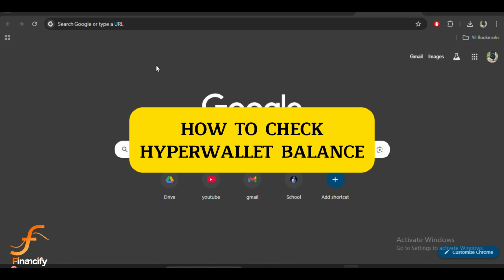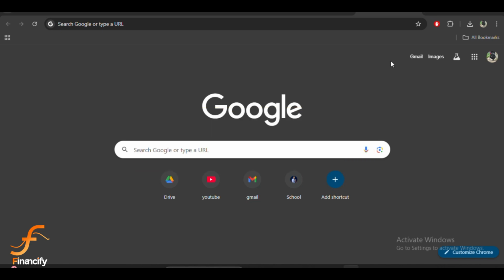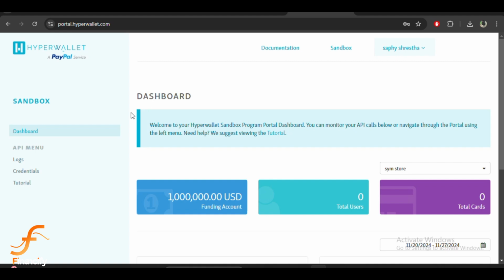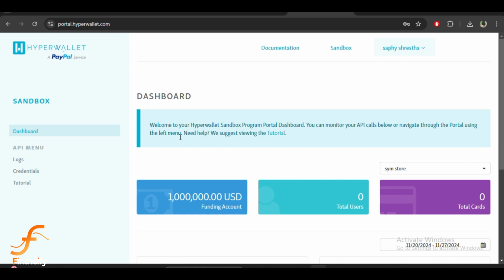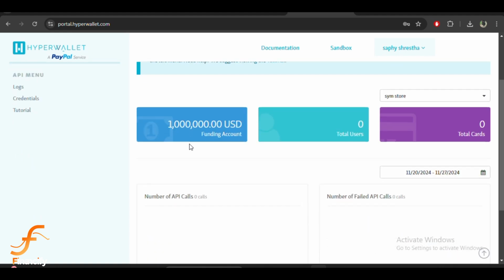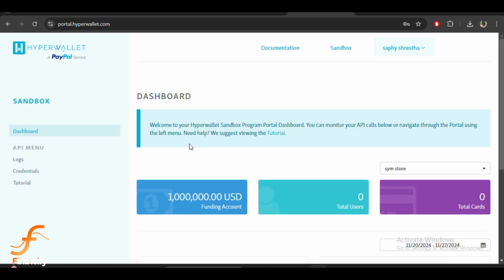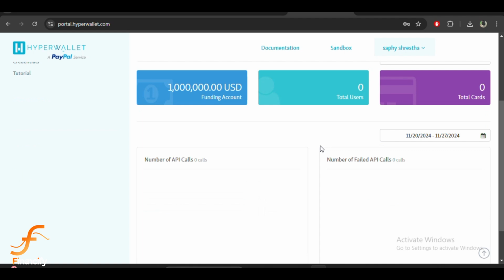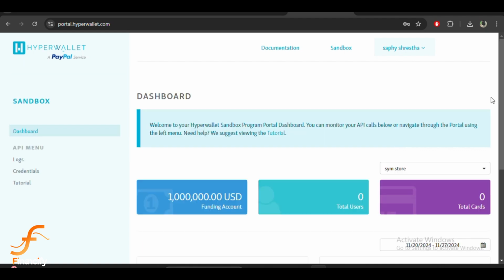How to Check Hyperwallet Balance (2024) | Check Balance in Hyperwallet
Want to know how much money you have in your HyperWallet account? This guide will show you how to check your balance in 2024.